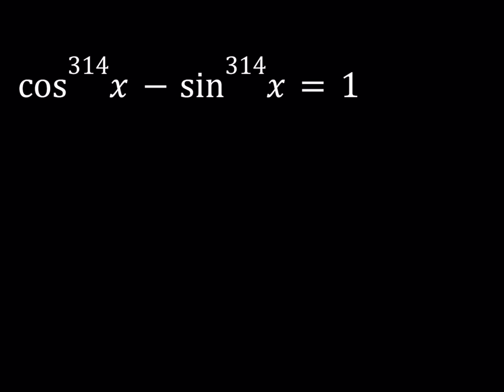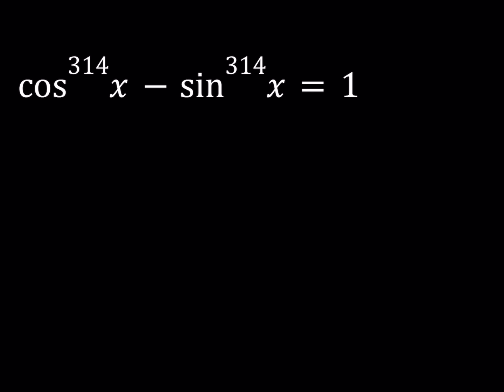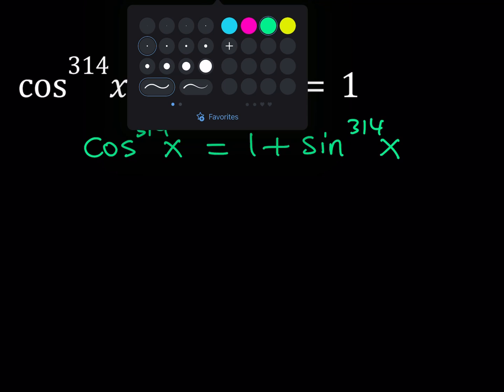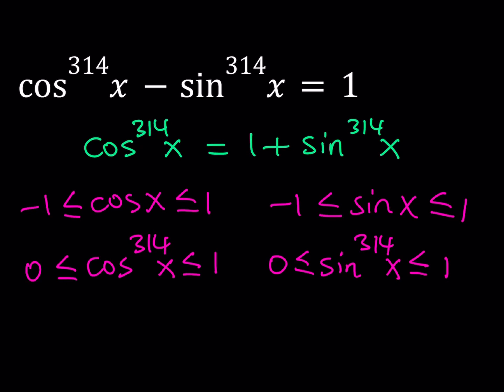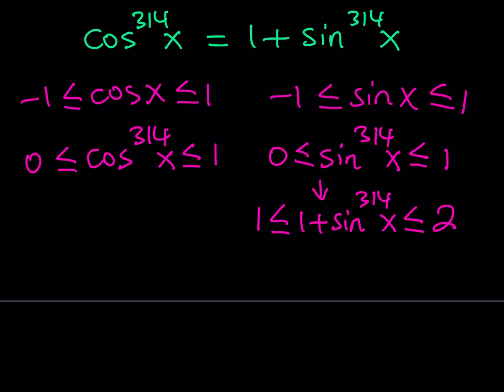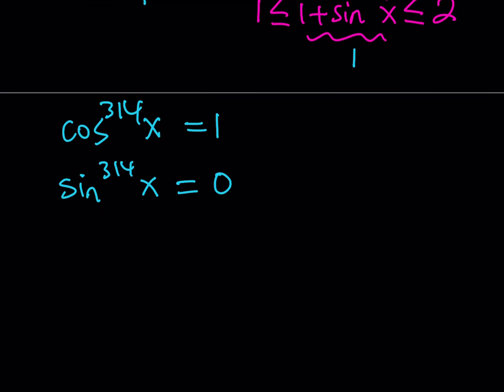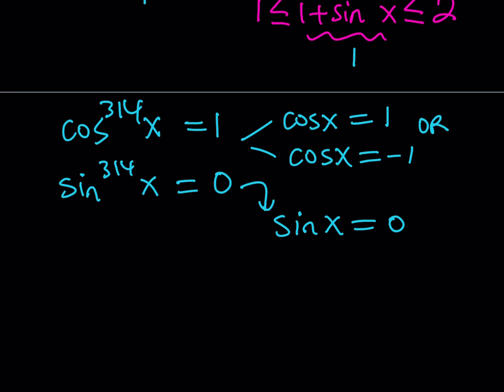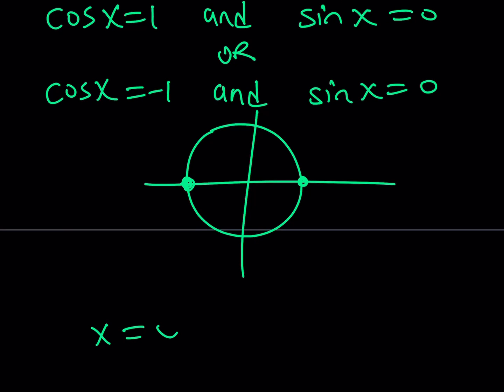A Pi Day Special Trigonometric Equation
This video is about solving a Trigonometric Equation